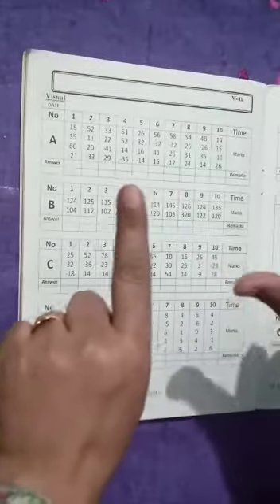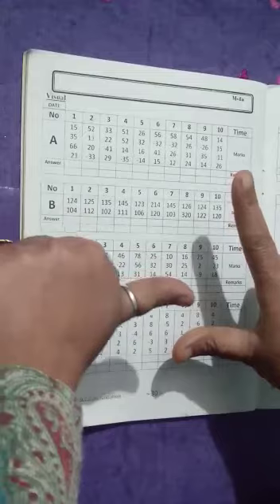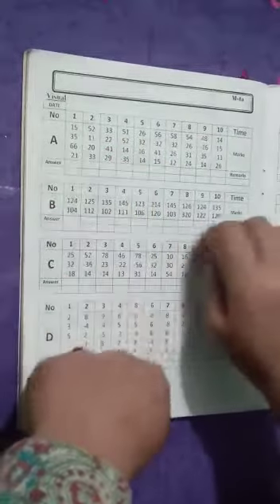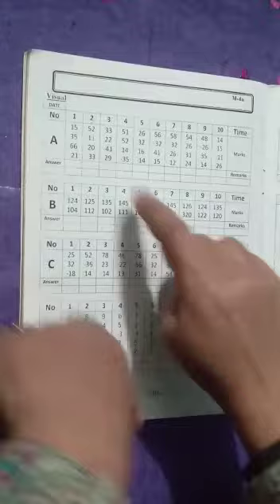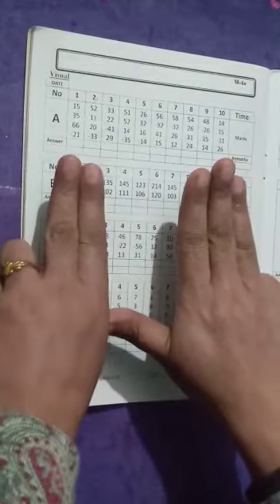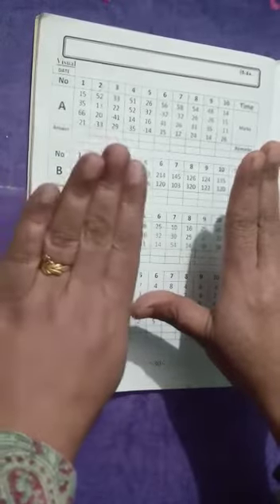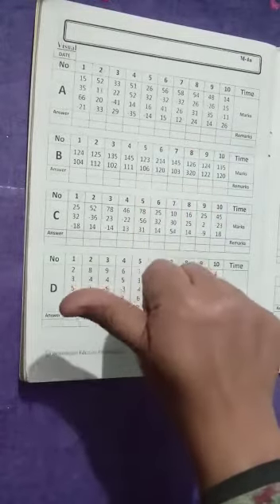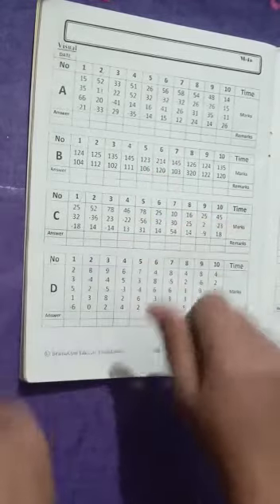M4a pn 30